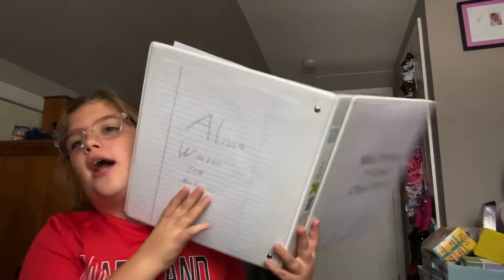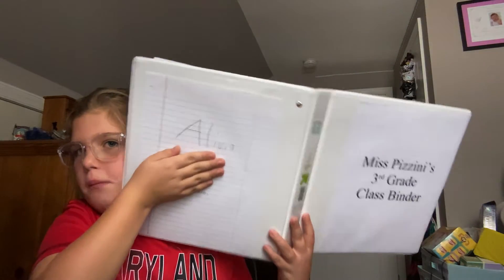October 21, 2022